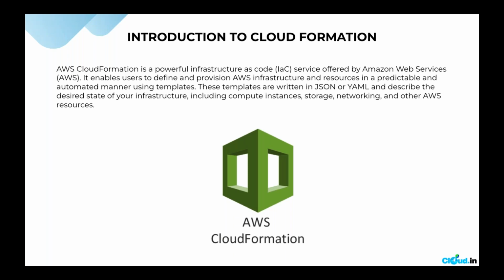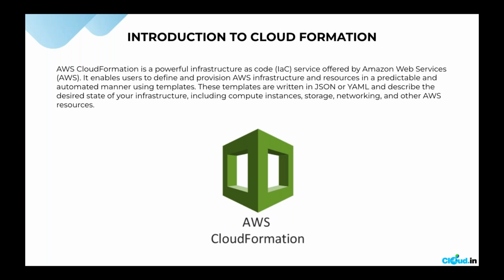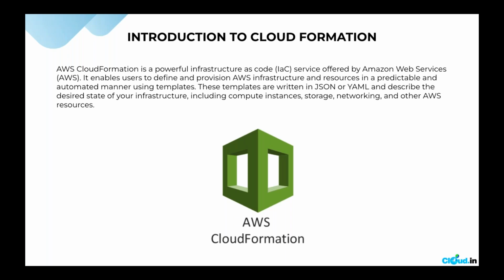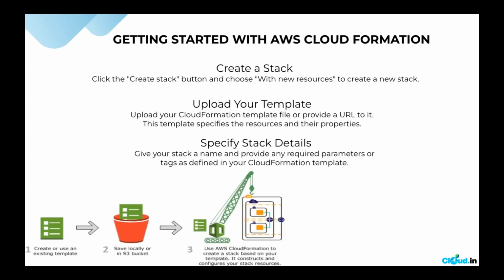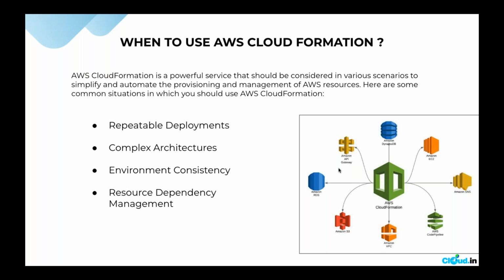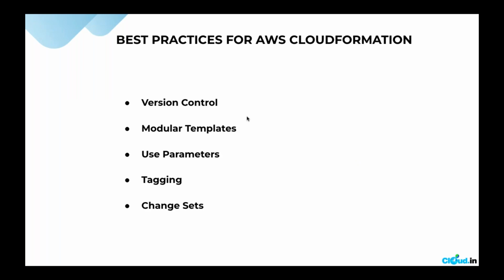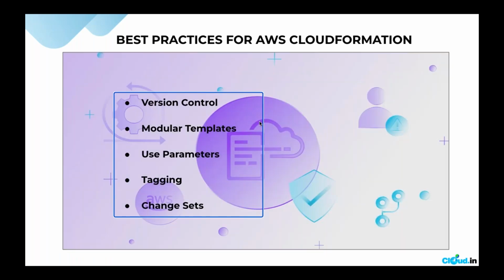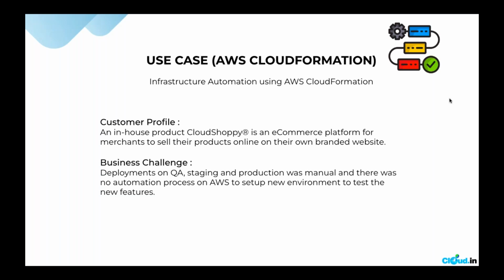AWS CloudFormation Speed up cloud provisioning with infrastructure as code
AWS CloudFormation ☁️
Learn how to automate your cloud infrastructure deployments with infrastructure as code.
Watch now!